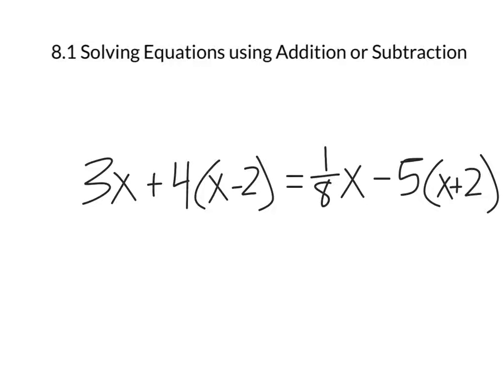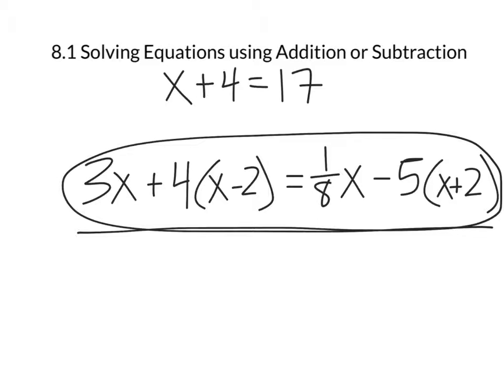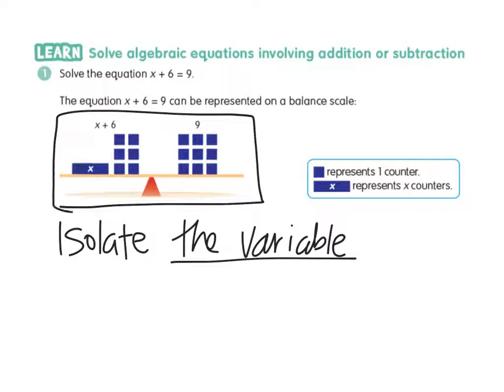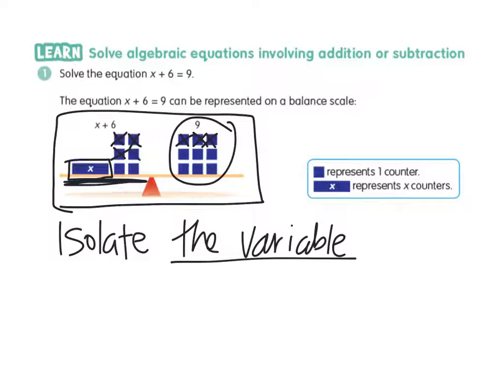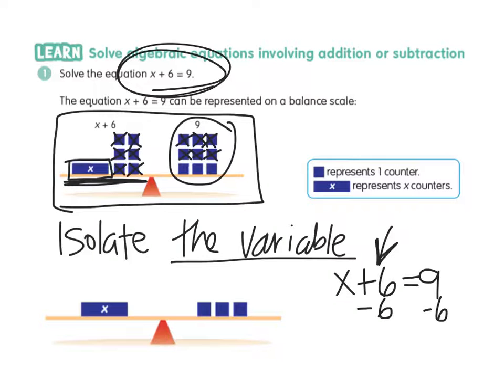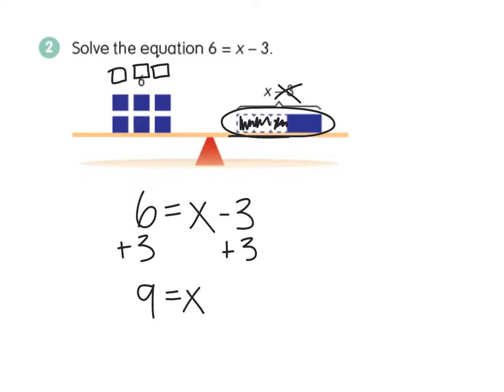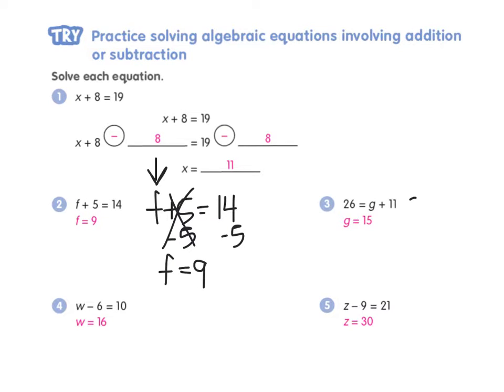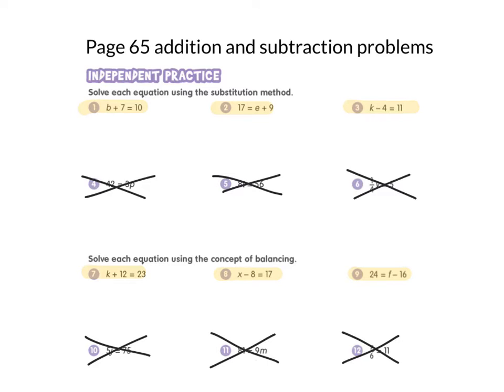Math1 8.1 Solving Equations using Addition and Subtraction